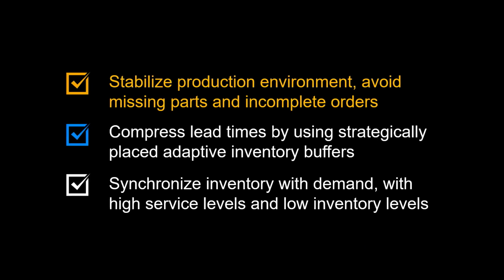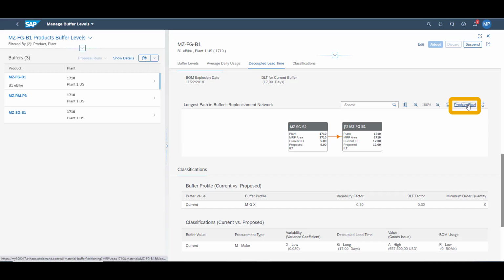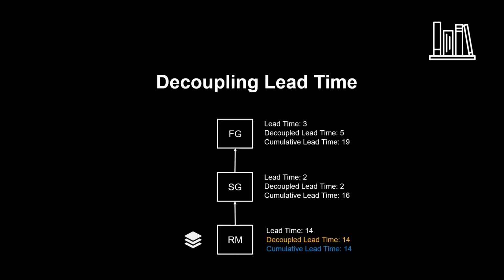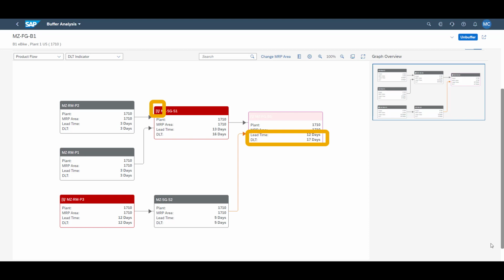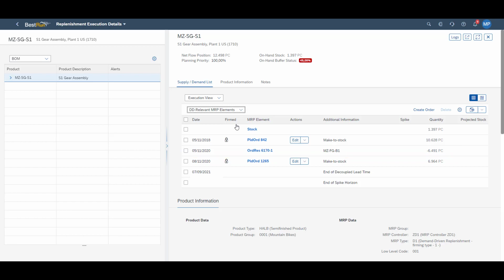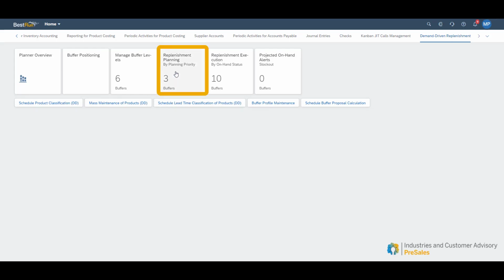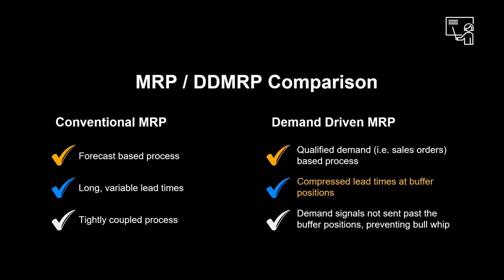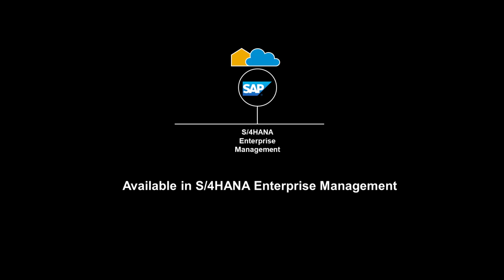SAP S/4HANA - DDMRP - Demand Driven MRP - Explained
In this video, we will focus on the keywords and concepts of DDMRP, while showing system examples from SAP S/4 HANA. Additional information and theoretical and practical examples on Demand Driven Material Requirements planning, DDMRP for short, can be found at the Demand Driven Institute.

DDMRP may bring the following benefits to your business.

First, you will Stabilize the production environment by avoiding the bull-whip effect, avoid missing parts and incomplete orders

Second, you can Compress lead times in production by using strategically placed and adaptive, inventory buffers

Third, you will Synchronize inventory with demand, avoid obsolete inventory while maintaining a high product availability for your customers.